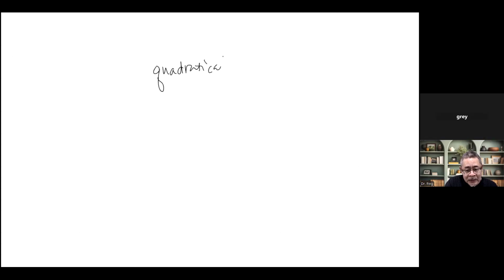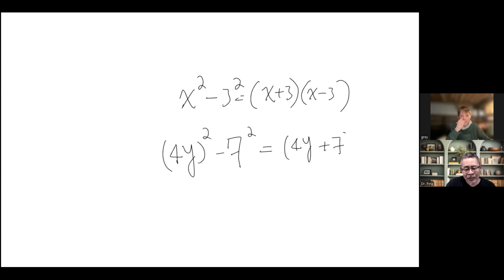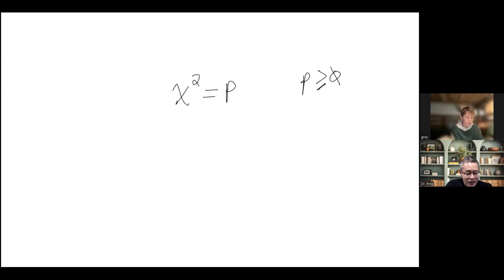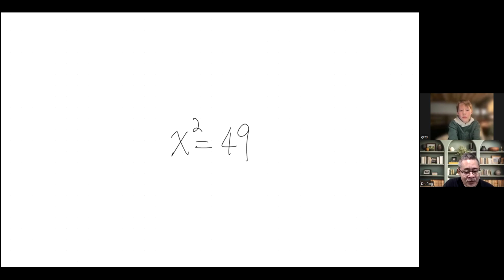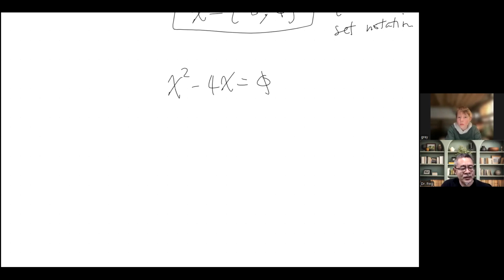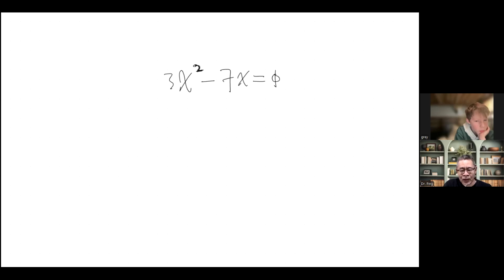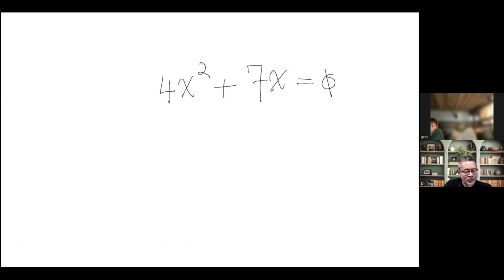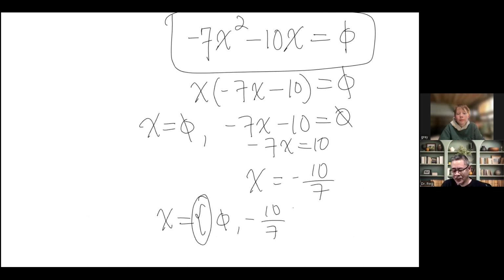Algebra I U3-2: Solving quadratic equations with factorization A